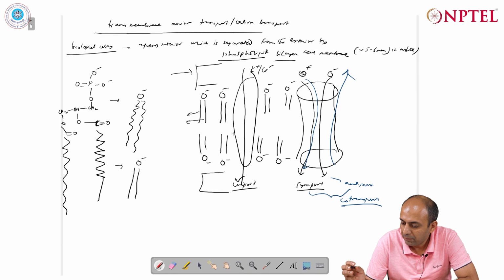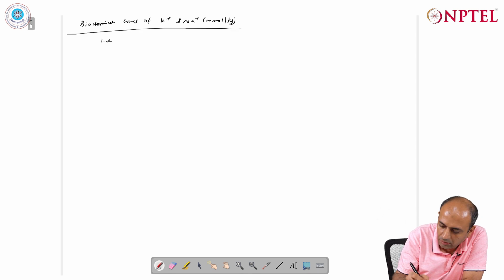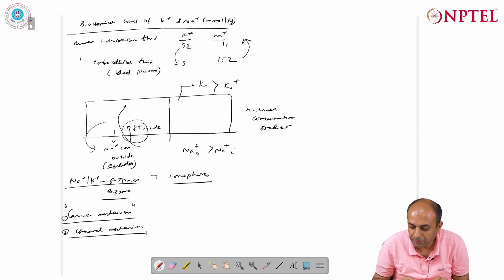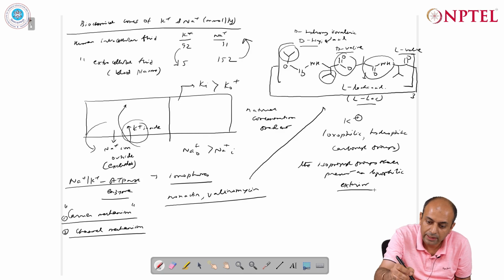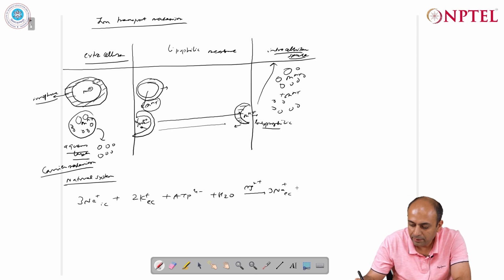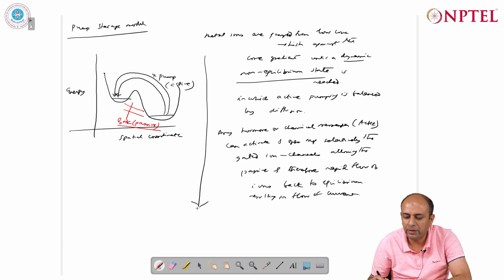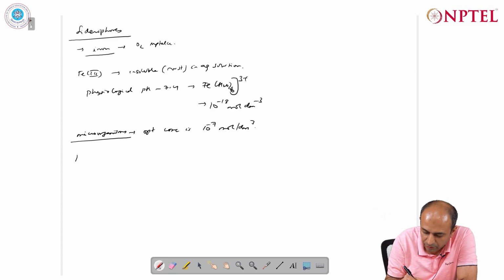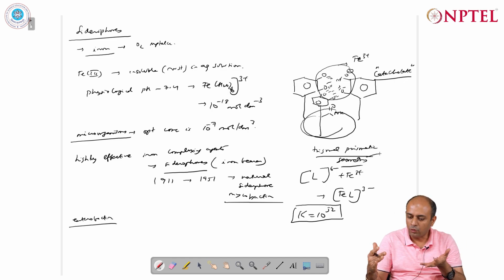W8L40_Ion transport processes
Ion pump model, Siderophores